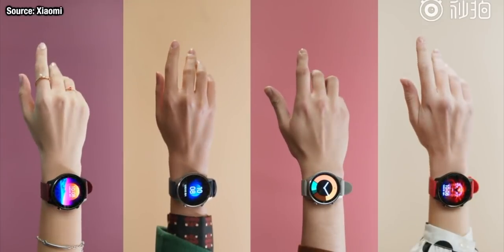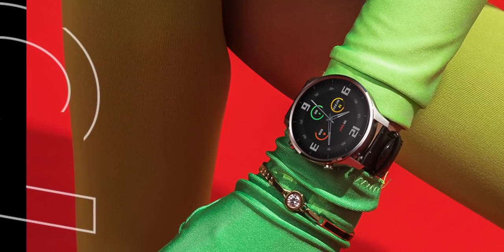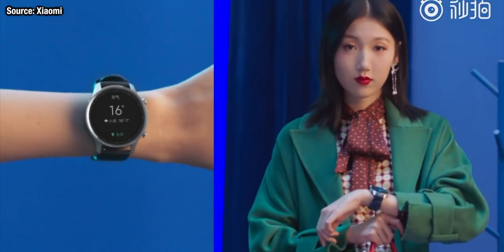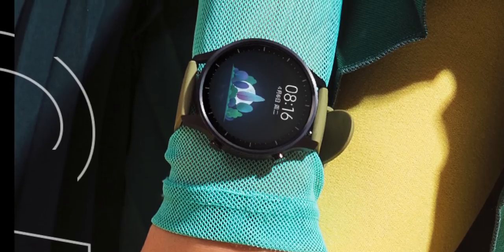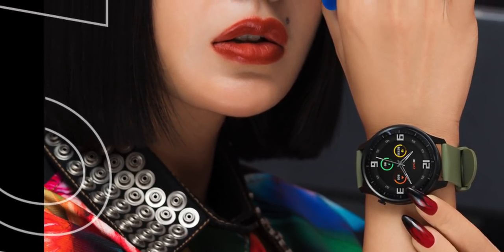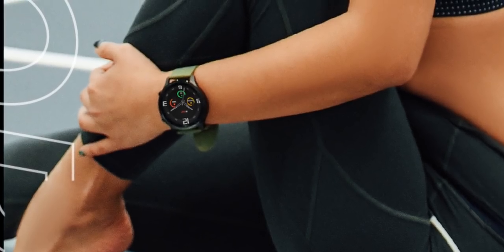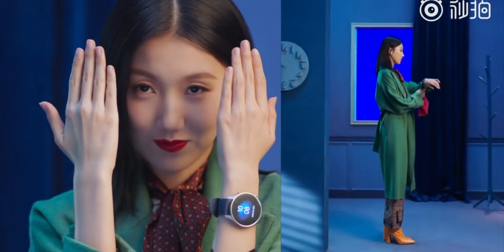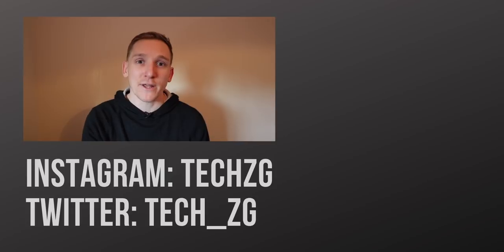Xiaomi Watch Color - HERE IT IS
A brand new Xiaomi smartwatch is coming - the Xiaomi Watch Color. This time the Xiaomi Watch Color has a circular watch-face, over 1,500 watch-face designs to choose from and interchangeable straps.